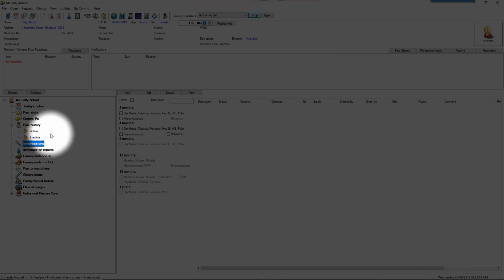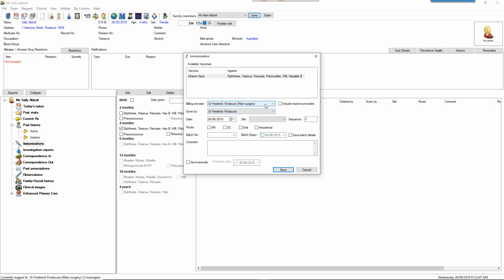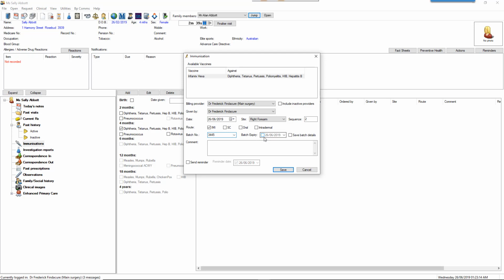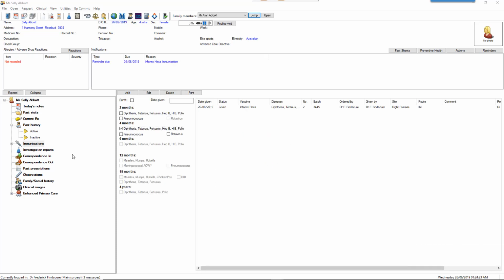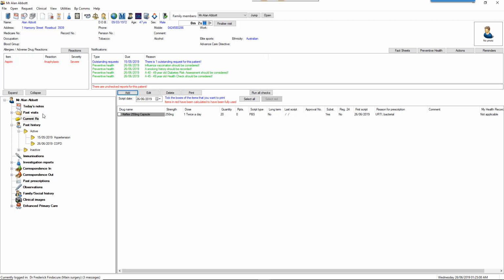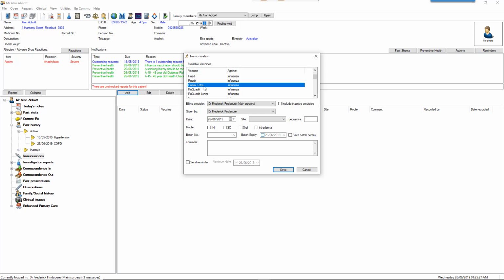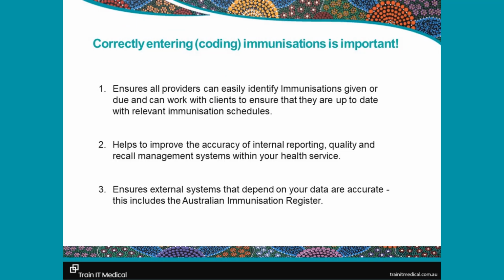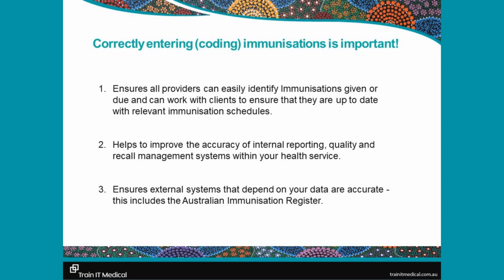Adding an Immunisation Bp Premier Train IT Medical